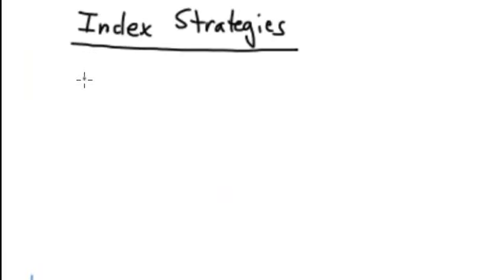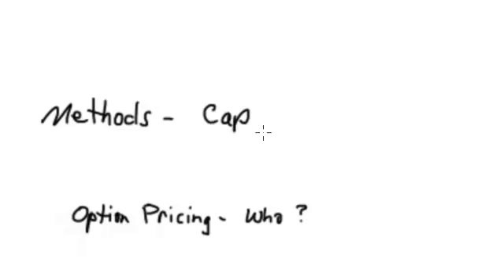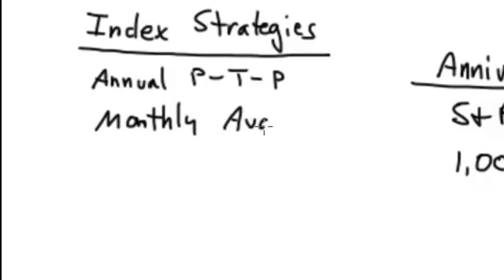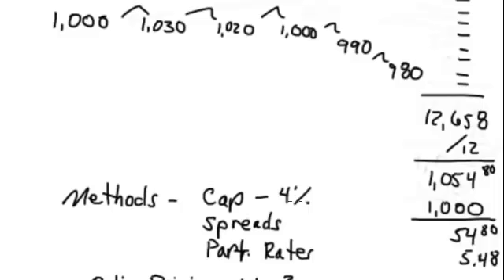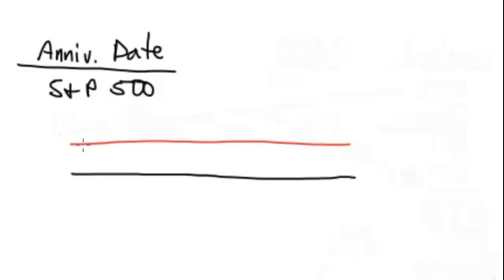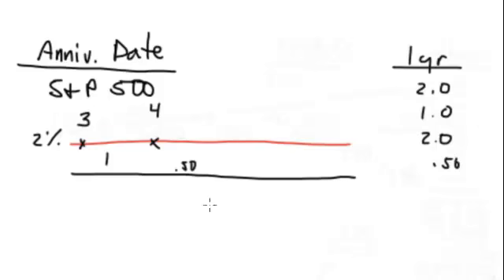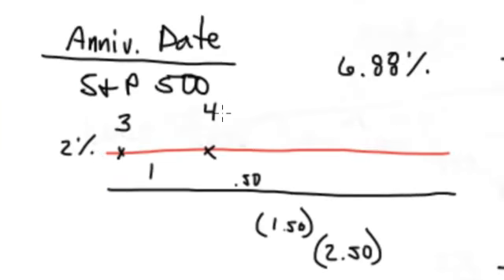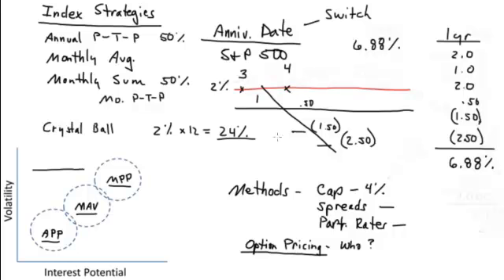S&P Index Strategies Using Fixed Indexed Annuities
The S&P 500 is one of the most popular stock indexes in the world which combines the top 500 largest stocks by market capitalization.  In this video, Rob Brinkman explains how certain indexed annuities give you the ability to participate in part of the upside of this incredibly popular index, the S&P 500, while limiting your downside to zero.

Rob also discusses the different Index Strategies used within an Index Annuity.  As more insurance carriers continue to come up with new innovations and ways to index your returns, it is very important that you don't confuse the different pros and cons of these annuity strategies.

With today's market volatility, it's important to understand how to allocate your safe money within your IRA, 403b, Roth, or 401k rollover.  Although these fixed indexed annuities certainly aren't for everyone and certainly not for all of your retirement money, it can be one of the most powerful retirement vehicles when used correctly.

Always make sure to stay educated on where and how your retirement money is being allocated and invested.